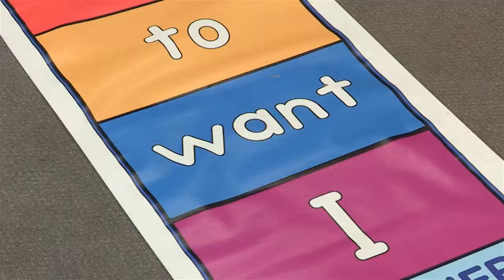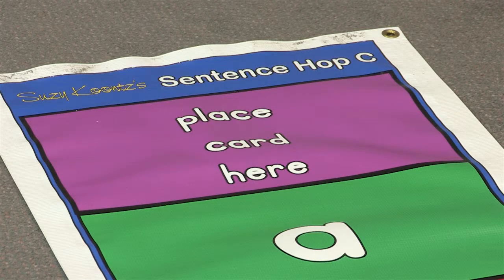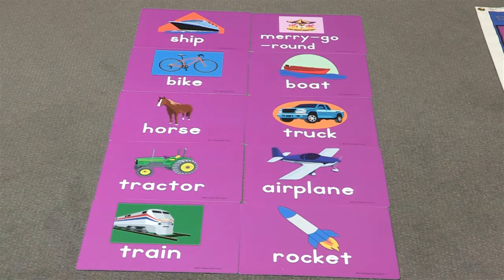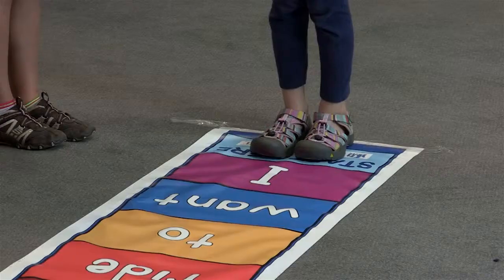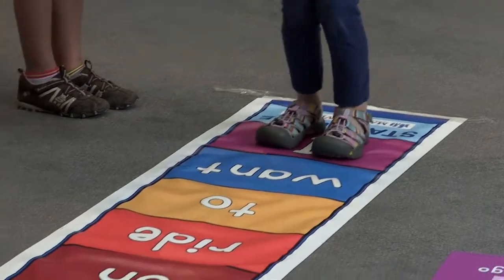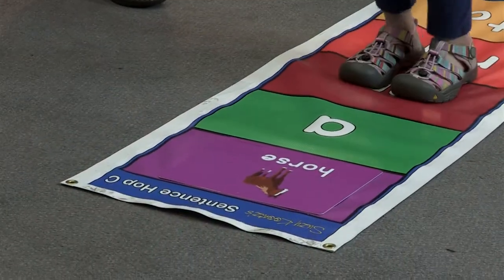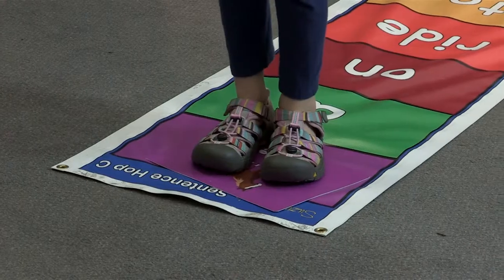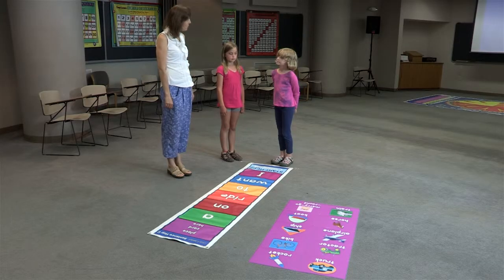Math & Movement - Sentence Hop Mat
Learn movement-based learning strategies for to help your students build reading fluency, grammar and more!